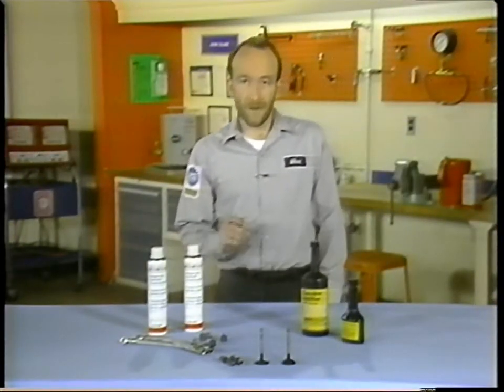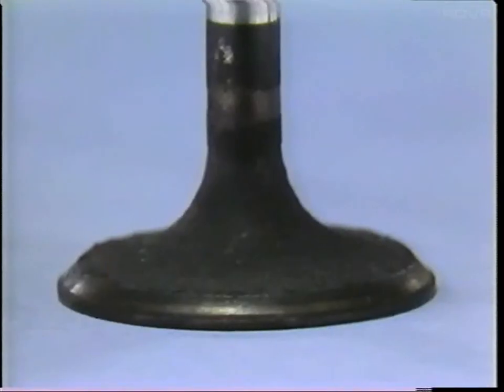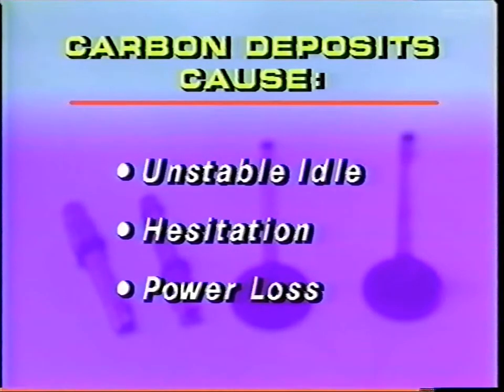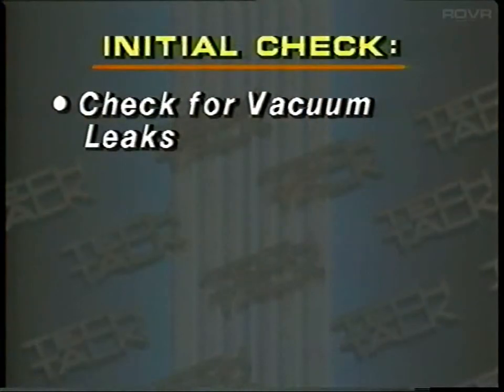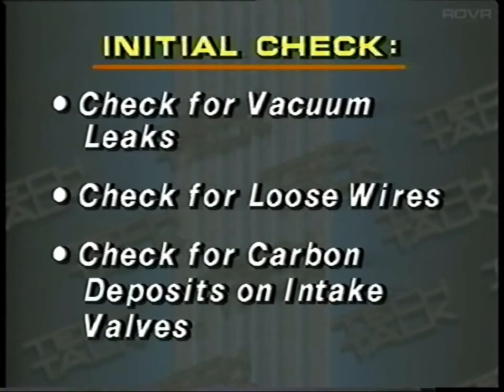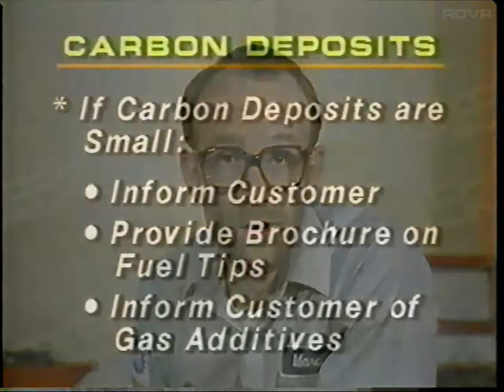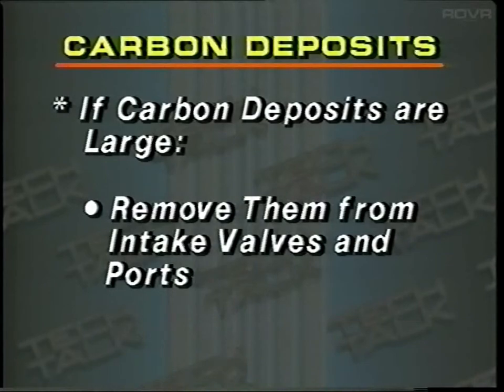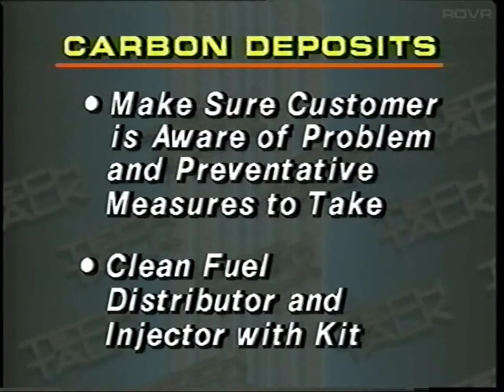Volkswagen (US) - Tech Talk 210 - Carbon Deposit Prevention and Injector Cleaning (1988)